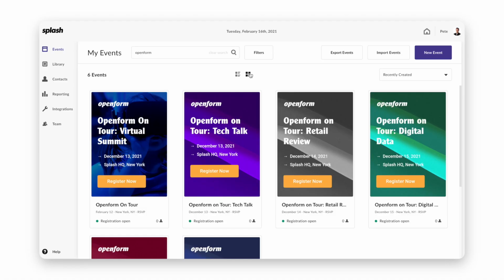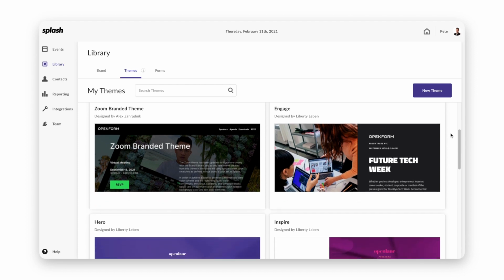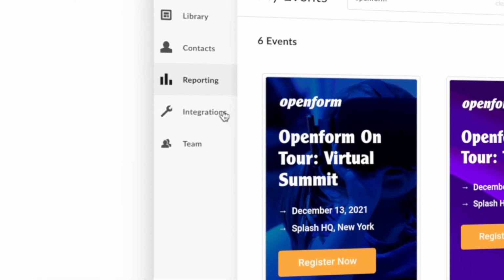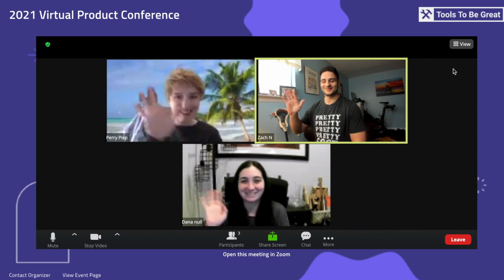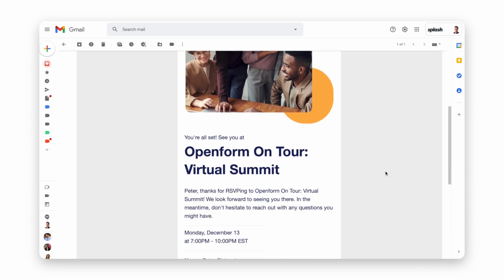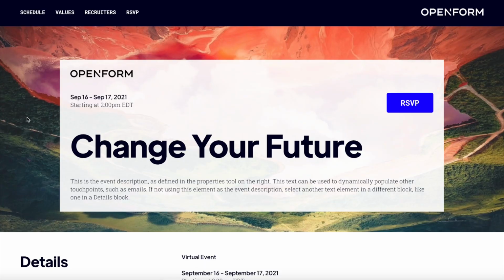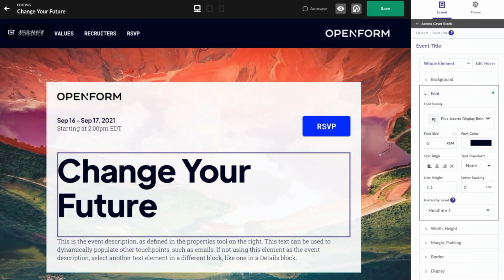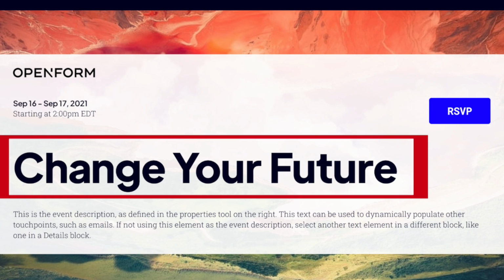Splash Product Release | March 2021 | Event Marketing Platform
Splash’s March 2021 release tips the event marketing scales in your favor, especially in this ever-evolving industry.

What’s new this month:

• Control the look and feel of every event marketing touchpoint through your Splash Library
• Host breakout rooms, conduct live polling, and use gallery view in your Virtual Event Page
• Explore our newest branded theme that highlights accessibility features
• Join us for Double Down and learn how to use dual embed for your events

0:55 Library
2:12 Virtual Event Page
3:24 Double Down on Virtual
4:26 Branded Theme for Recruiting